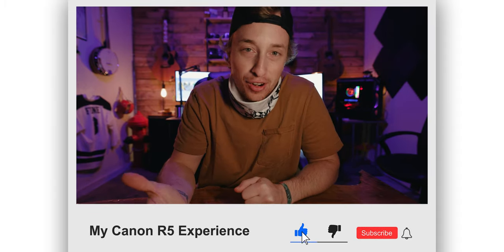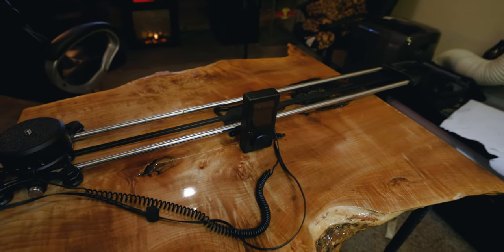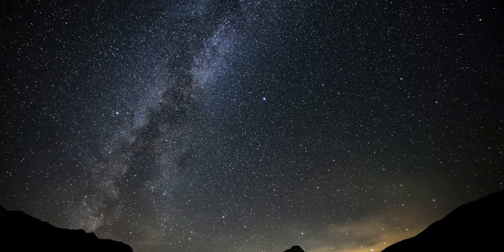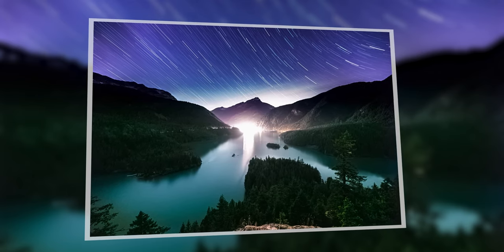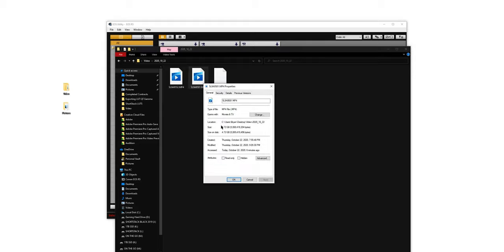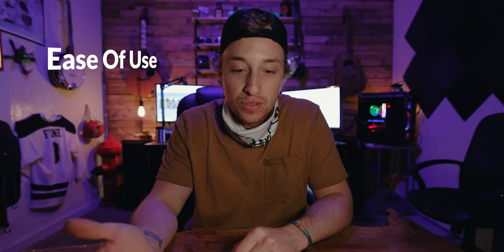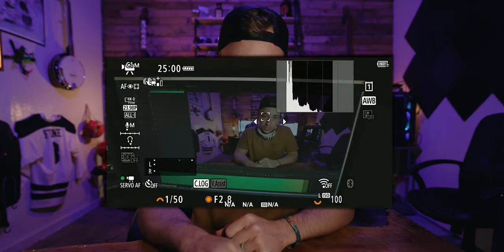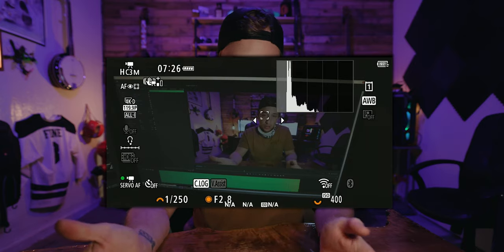My Canon R5 Experience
Main CAM
Other Main CAM
WIDE Lens
My CURRENT Lens
Hunting Lens
Canon RF to EF Adapter
The BEST Gimbal
Favorite Backpack EVER
The Mic I Use
My Drone
GoPro Hero 7

This is where I get most of my music for my videos. It’s extremely easy to find a song through their website with the tools they have for searching. If there is a certain mood you’re trying to capture or just a sweet beat you’re looking for, they are a great service to use. I usually just pull a song that fits well from my Spotify playlist. These are my favorite picks

I also have playlists on my YouTube page (Possible Music) that I use. That same list is also on a Spotify playlist (Take off your Sh0rts) as well and it has about 400 songs on it so far. Check it out!

(0:00) Intro
(0:18) Timelapses
(1:37) EOS Utility
(3:27) Ease Of Use
(4:23) 8k Video
(5:28) All-I vs IPB
(7:15) The Wobbles
(8:42) EF Adapter
(9:02) Disappearing 8k RAW
(10:00) Ending